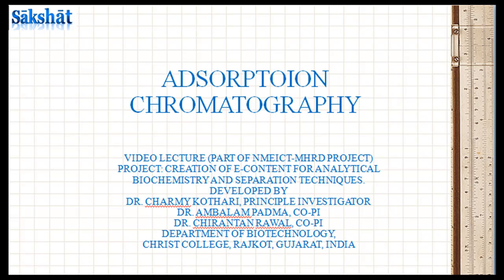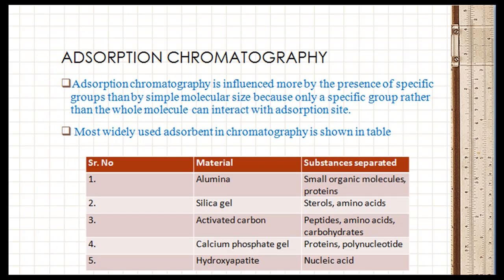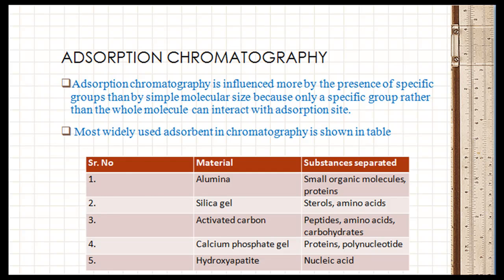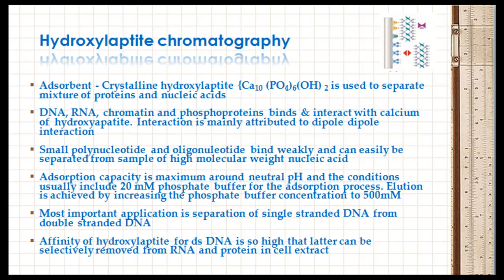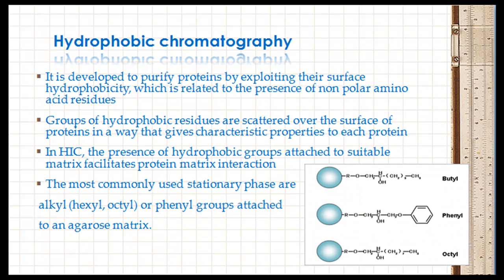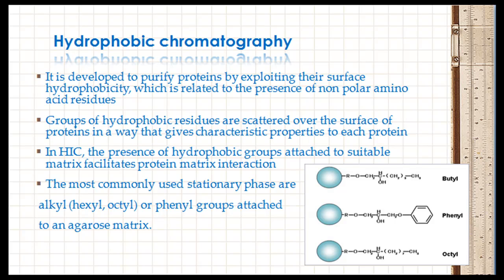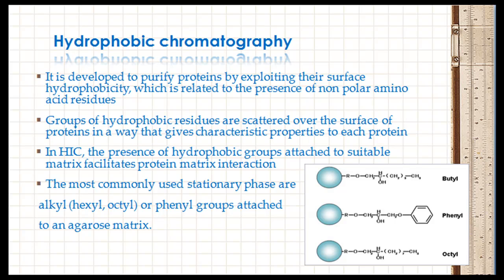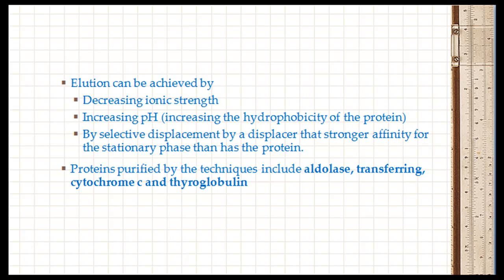Adsorption Chromatography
Module: Adsorption chromatography